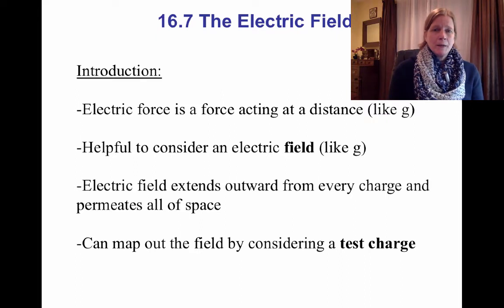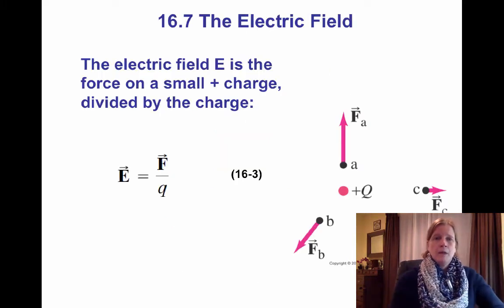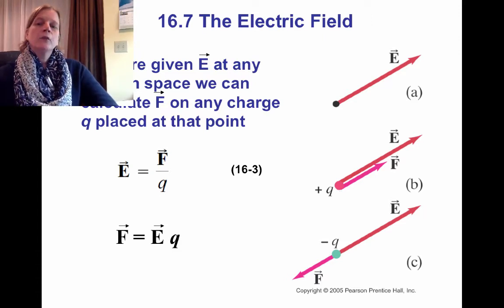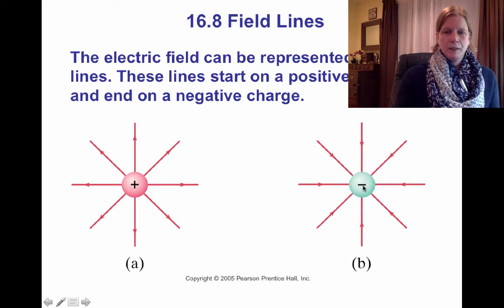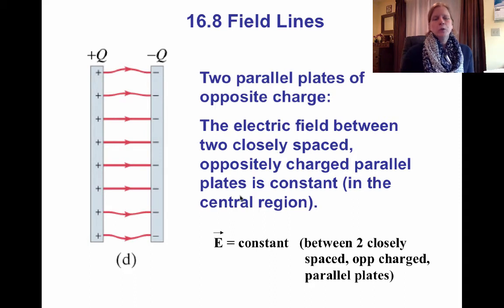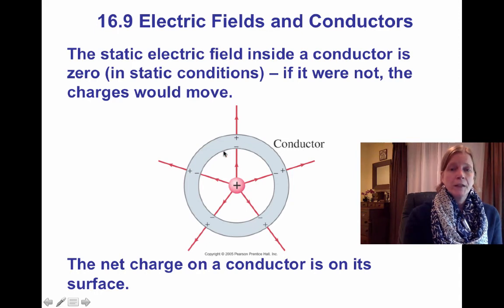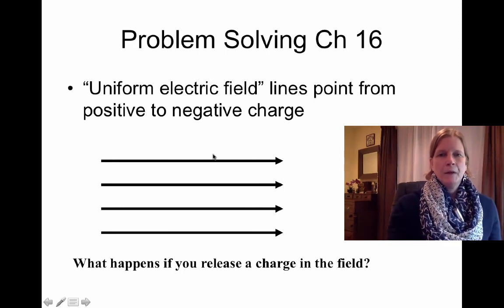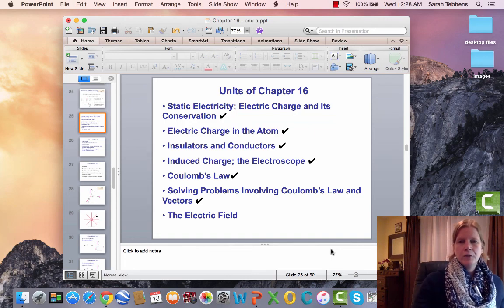Chapter 16 7 16 10